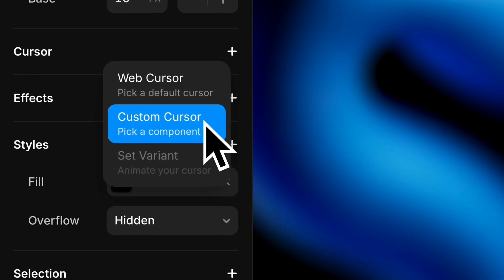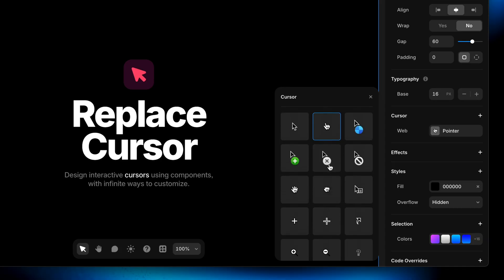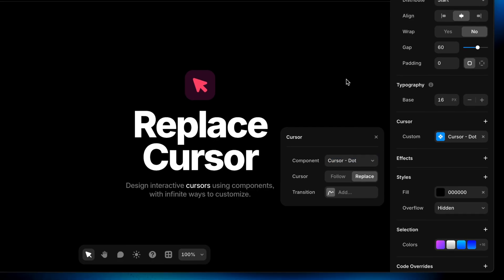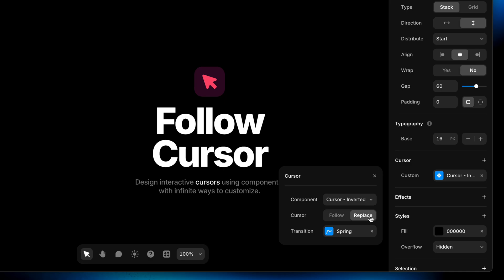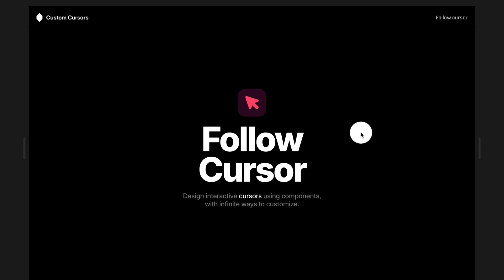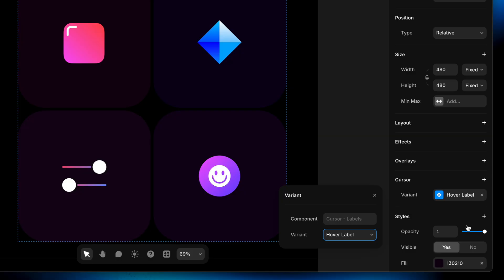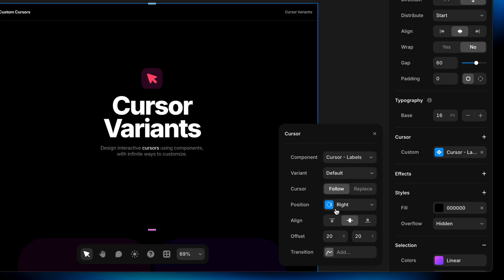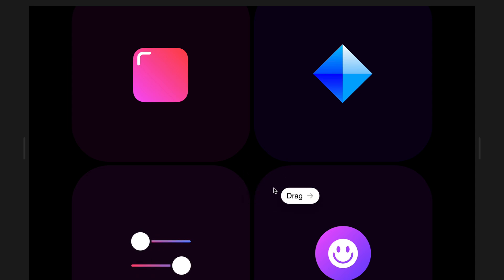Setting Up custom cursors in Framer (Animation Lesson 16)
If “variety is the spice of life” then why do we use this same arrow cursor all the time? Lucky for us, Custom cursors in Framer let us design unique cursor styles that match your brand and respond to interactions.

In this lesson, we’ll look at a few different approaches for adding custom cursors to our sites.

00:00 Intro
00:00:23 Cursor options overview
00:01:48 Build a simple cursor component
00:02:59 Replace vs follow and transition basics
00:06:39 Set variant
00:10:20 Cleanup
00:11:53 Wrap up